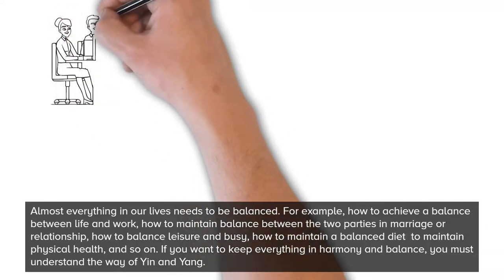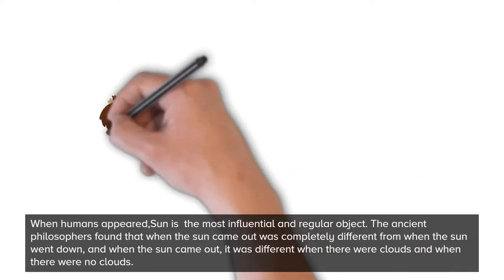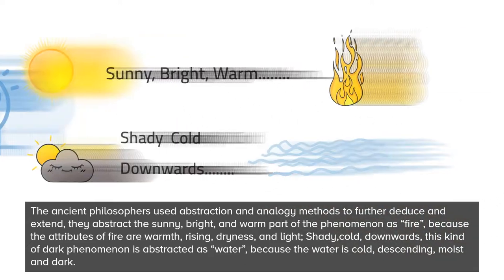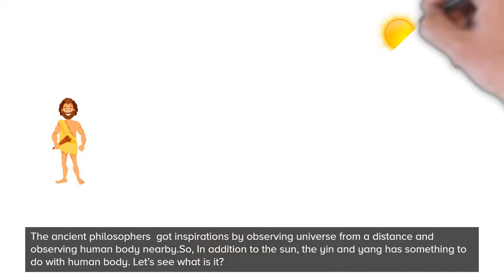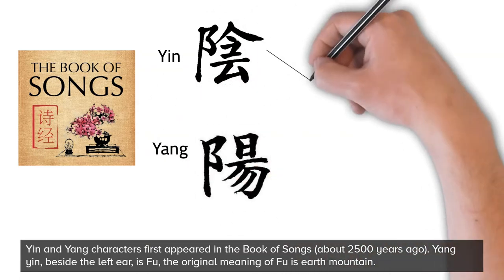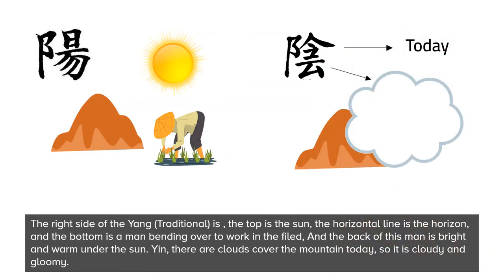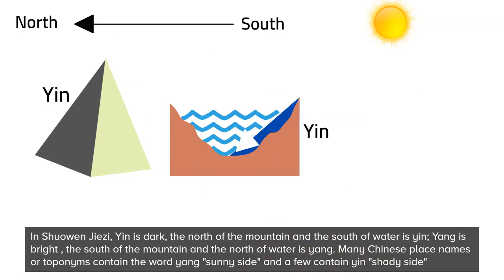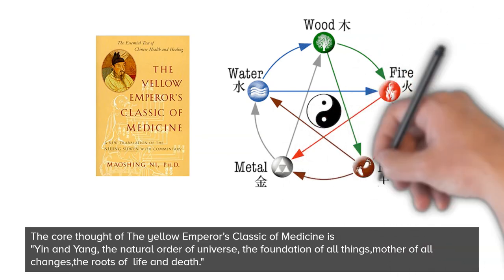How come Yin and Yang?The deeping meanging of Yin&Yang. The origin of I Ching, Tao te Ching etc.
Our lives needs to be balanced. How to achieve a balance between life and work, how to maintain balance between the two parties in marriage or relationship, how to balance leisure and busy, how to maintain a balanced diet  to maintain physical health. Keep everything in harmony and balance, you must understand the way of Yin and Yang. So what is Yin and Yang? We will explain Yin and Yang， let's start with how come Yin and Yang.
The ancients find  the worldview and methodology to understand and explain these natural phenomena. The ancient philosophers used abstraction and analogy methods to further deduce and extend, they abstract the sunny, bright, and warm part of the phenomenon as “fire”, because the attributes of fire are warmth, rising, dryness, and light; Shady,cold, downwards, this kind of dark phenomenon is abstracted as “water”, because the water is cold, descending, moist and dark. Water and fire could represent the attributes of these two types of things very well, and they are the objects most familiar to human being. The ancient philosophers also promoted them to a philosophical level ,and attributed all things or phenomena that have similar characteristics as sunny and fire to the category of yang, and attributed all things or phenomena that are similar as shady  and water characteristics to the category of yin. Huangdi Neijing says that fire and water are signs of yin and yang.
So far, a complete theory of yin and yang has been formed, which refers to a pair of opposite and interrelated objects in the natural world, Or the two opposite and interrelated attribute relationships within a object.

The symbol of yin and yang first appeared in the Hetu &Luoshu, (Tai Chi, Bagua, I Ching, Feng Shui, and Tao Te Ching are all derived from the Heshu& Luoshu). The white dots represent yang, and the black dots represent yin. Go is full of the unity of opposites and the harmony of yin and yang.
Yin and yang are represented by broken and solid lines in I Ching (about 5000 years ago) .  Yang yao represents male genitalia and Yin Yao represents female genitalia.

Yin and Yang characters first appeared in the Book of Songs (about 2500 years ago). The congenital Taiji Diagram is a perfect interpretation of the yin and yang . The word "Tai Chi" first appeared in "I Ching", but it has no graphics. It was not until the Song Dynasty that the Taiji diagram was published.
The congenital Taiji Diagram originated from the observation of the sun's shadow by human beings using a sundial. This picture is an original taiji diagram is drawn based on the length of the change of the sun's shadow
within a year at the Tropic of Cancer. The radius is drawn from the center point, that is, the center of the circle. The length of the black part represents the length of the solar shadow. A total of 365 days of solar shadow length is drawn clockwise from the winter solstice（21-23 Decmember）. In ancient times, the sages determined solar terms based on this. Therefore, the embryonic form of  congenital Taiji Diagram was born. the concept of yin and yang came into being.
Later in the Southern Song Dynasty, the congenital Taiji diagram was changed to the yin and yang fish diagram which we are now familiar with. The white fish is represented as yang and the black fish is represented as yin. A black eye in the middle of a white fish and a white eye in a black fish means that there is yin in yang and the principle of yang in yin.
Yin is dark, the north of the mountain and the south of water is yin; Yang is bright , the south of the mountain and the north of water is yang. In China, as elsewhere in the Northern Hemisphere, sunlight comes predominantly from the south, and thus the south face of a mountain or the north bank of a river will receive more direct sunlight than the opposite side.

Many philosophers and theorists apply Yin and Yang to various theories later, such as:
The core thought of I Ching is  "One Yin and One Yang is the Way"
The core though of Tao Te Ching is "Dao begets One , One begets Two , Two begets Three, Three begets all things, all things bear yin and embrace yang, and they are energized for harmony."
The core thought of The yellow Emperor’s Classic of Medicine is
"Yin and Yang, the natural order of universe, the foundation of all things,mother of all changes,the roots of  life and death."